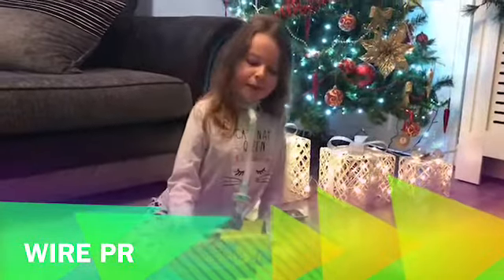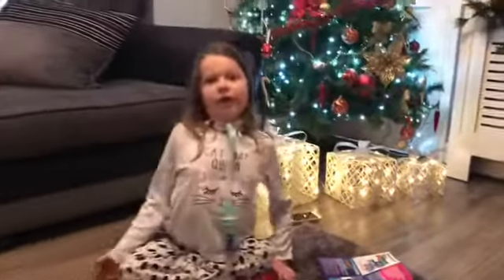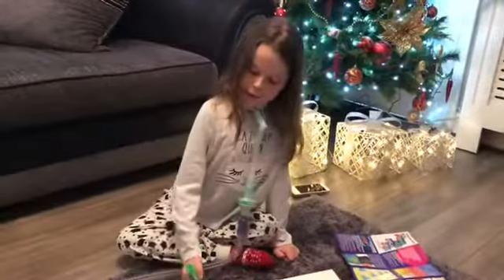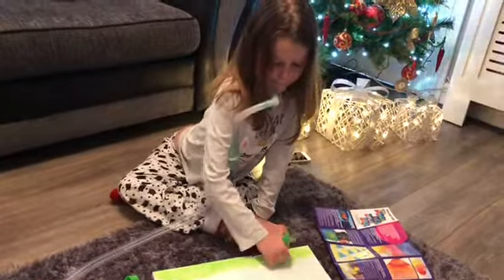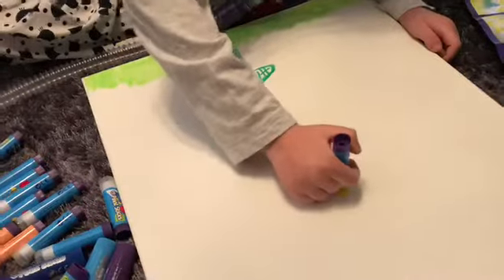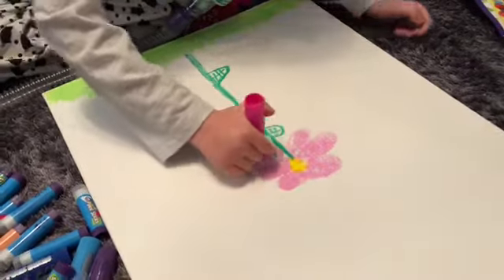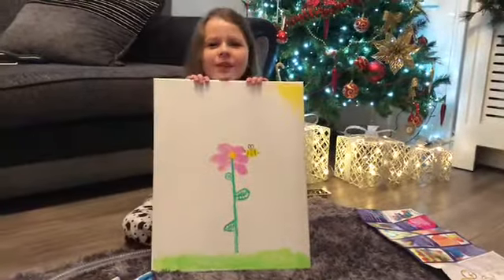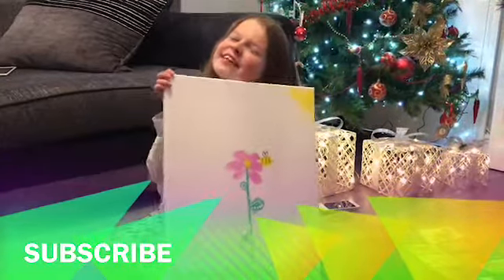CREATING ART WORK WITH PAINT STICKS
See how I create a wall art from cool paint sticks from wire pr